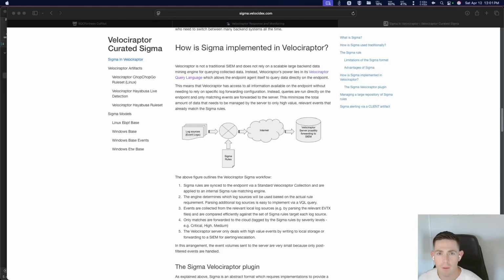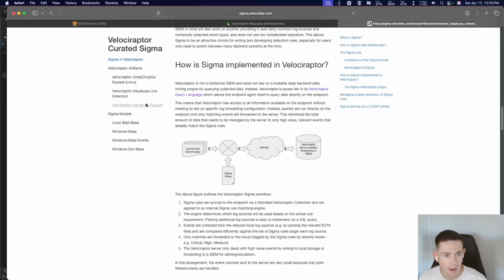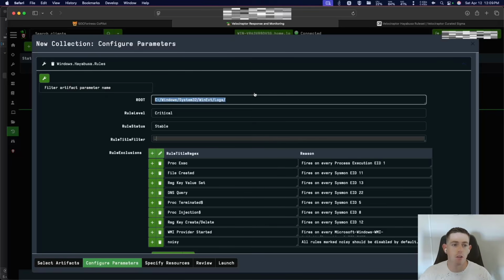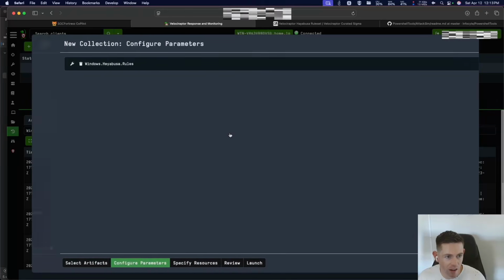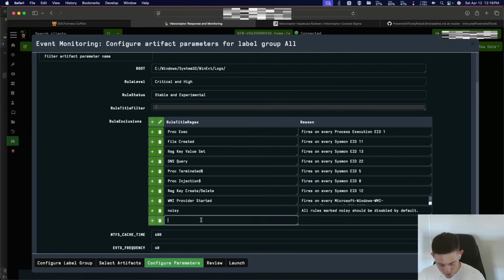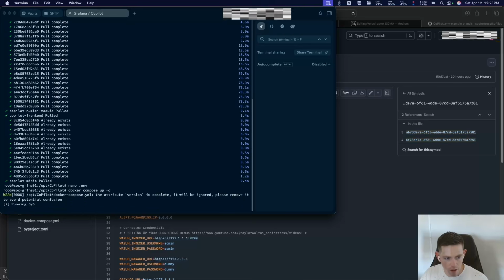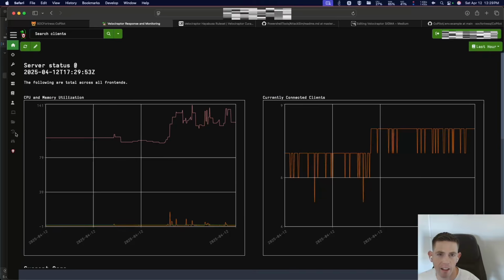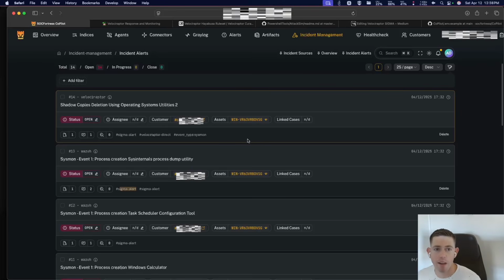Supercharge Open-Source Cybersecurity: Velociraptor + Sigma for Your SIEM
In this tutorial, we solve a common challenge in open-source cybersecurity: integrating Sigma detection rules into an existing SIEM stack without manual conversions or heavy log ingestion overhead. We’ll walk through setting up Velociraptor to run Sigma rules directly on Windows endpoints, scheduling regular scans, excluding noisy detections, and forwarding alerts to Copilot for seamless incident management. By the end, you’ll see how Velociraptor’s built-in Sigma capabilities can supercharge threat detection—no more manual Sigma translations needed.